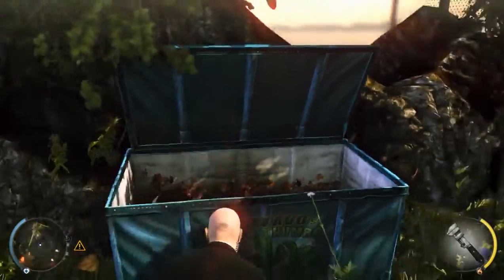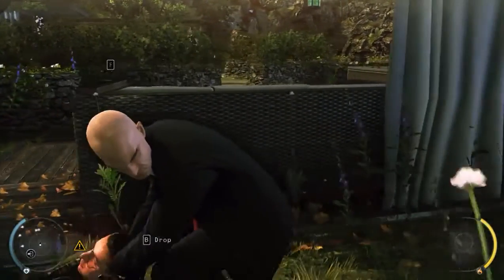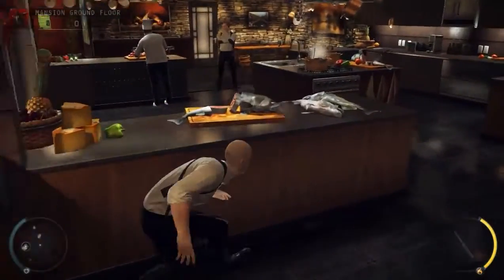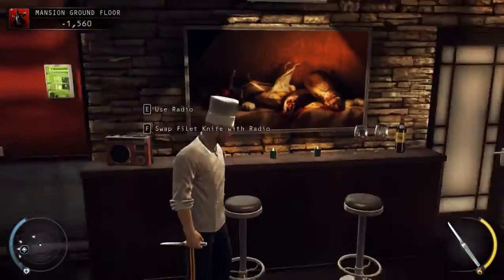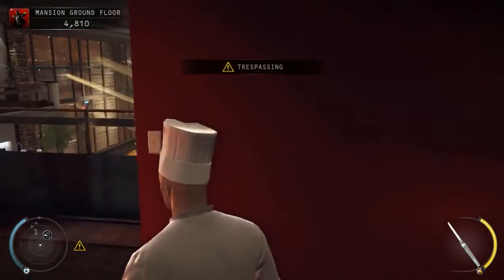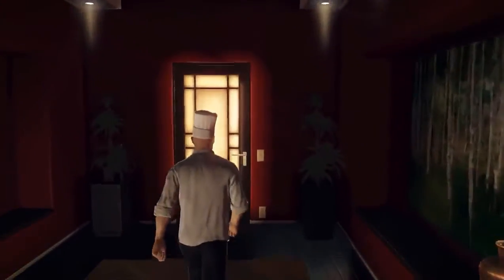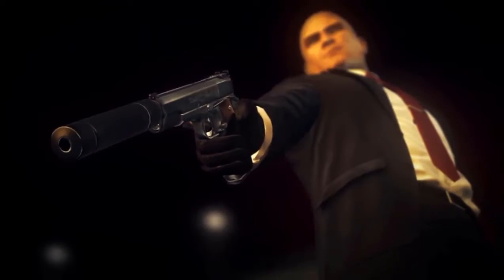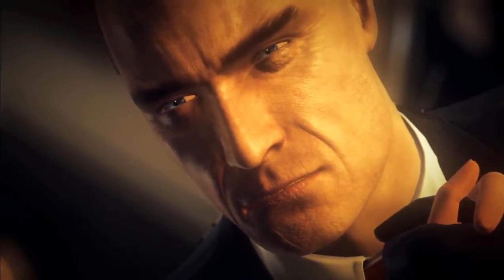Hitman Absolution Gameplay | NVIDIA GEFORCE 820M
جيم بلاى جديد للعبة Hitman Absolution
جرافيك خيالى
وقصة روووووووووووووعة